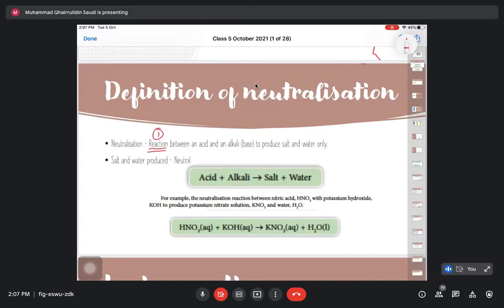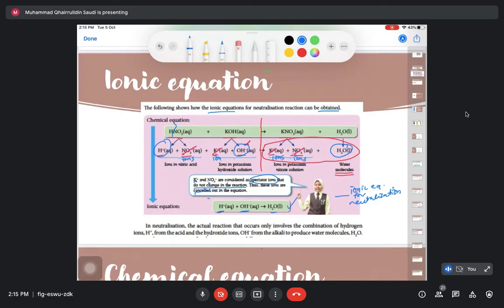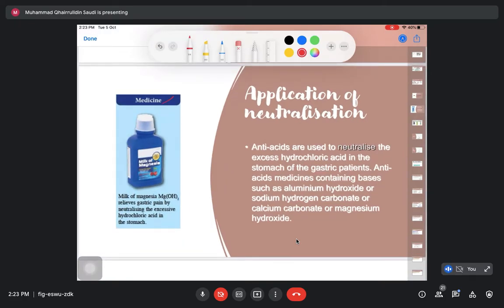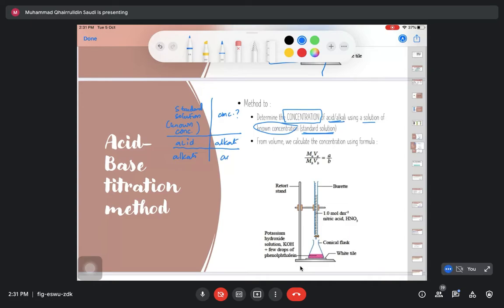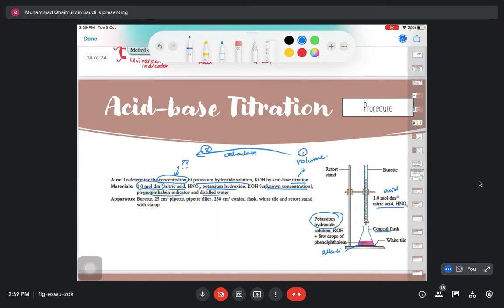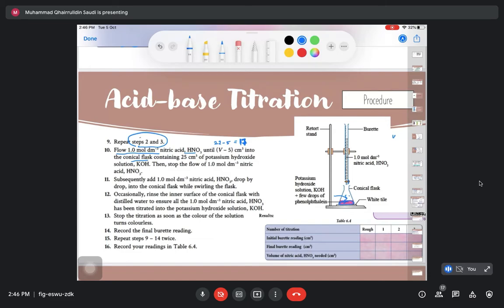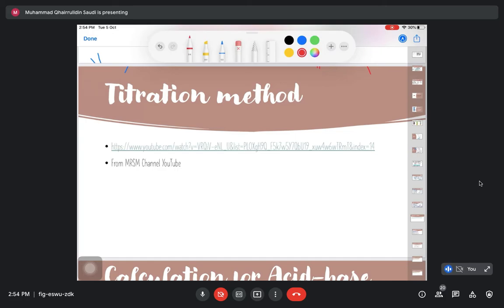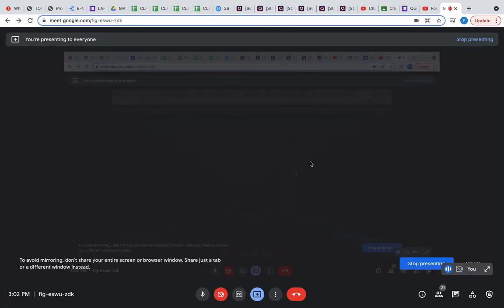FORM 4 - CHEMISTRY - CHAPTER 6.7 - NEUTRALISATION